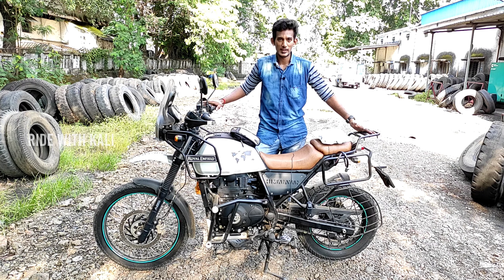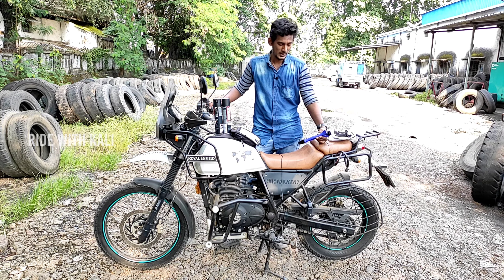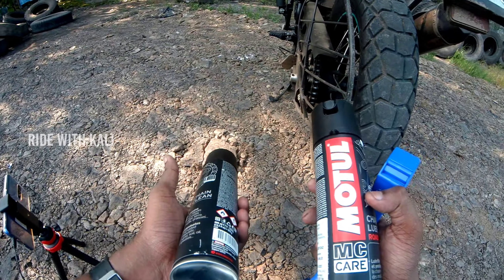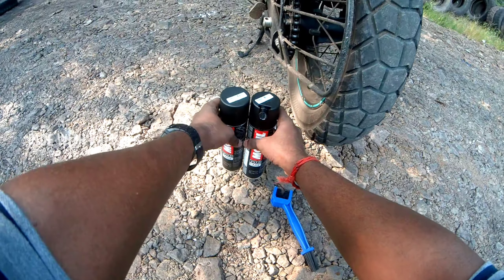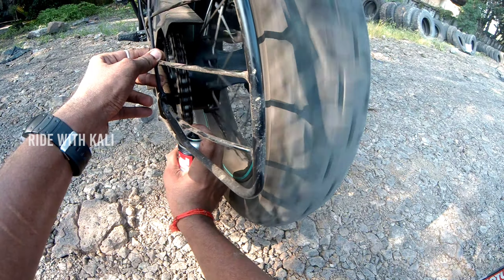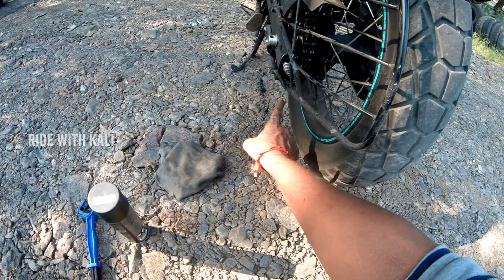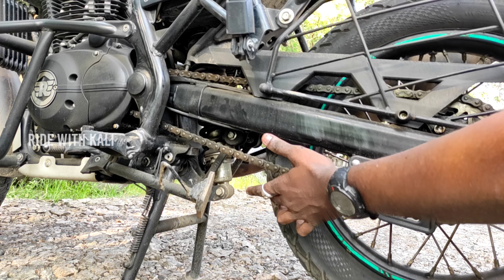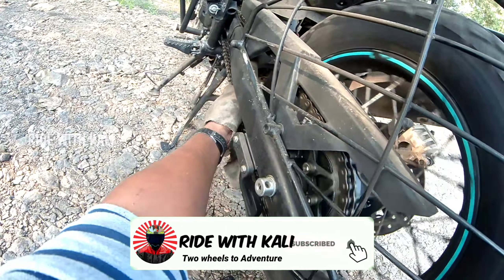Himalayan Complete Chain Maintenance At Home 🔧⚙️ | Do it Yourself DIY✅ | Ride with Kali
Welcome to our Channel in this video you will Watch How to Maintain you bike Chain it's a complete DIY work you can maintain your bike chain at home so Please watch the video till end if u like the video give a 👍up and don't forget to subscribe our Channel 📍

Thank you all keep support 🙏

FOLLOW MY SOICAL MEDIA HANDLES

HEADLIGHT BUYING LINK :-

Red Rooster

guardian gears tank bag
CAMPING PRODUCTS BUYING LINKS :

1.Camping Tent
2.Camping Stove
3. Camping stove Gas
4.Sleeping Bag
5.Sleeping Air Bed
6.Sleeping Air pillow
7.Camping Light
8.Camping Water Bag
9.Yoga Mat
10.Magic Tissue paper

PRODUCTS I USE TO SHOOT :

* MOBILE TRIPOD MOUNT BEST PRICE

* BOYA MIC FOR MOBILE & CAMERA

* BOYA SHORT GUN MIC FOR CAMERA & DSLR

* BUDGET TRIPOD FOR MOBILE BEGINNERS ( Digitek 550 LW Tripod ):

*Action Camera : SJ CAM 8 PLUS

*Action Camera Sj cam 8+ Mic

SAFETY GEARS I USE DURING MY RIDE :

1. Rynox Stealth Evo Riding Jacket

2. Rynox Stealth Evo Riding Pant

4. Armour Safety Shoe